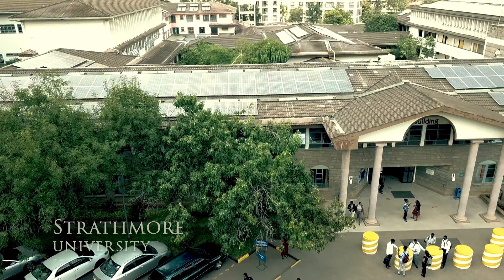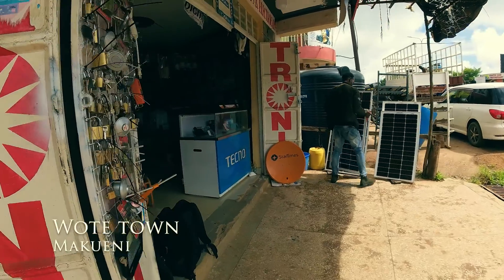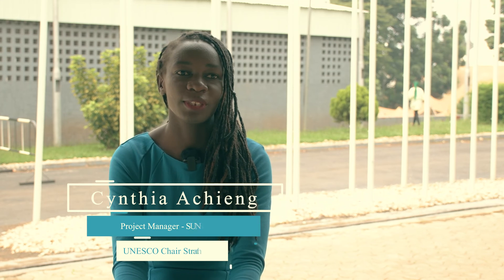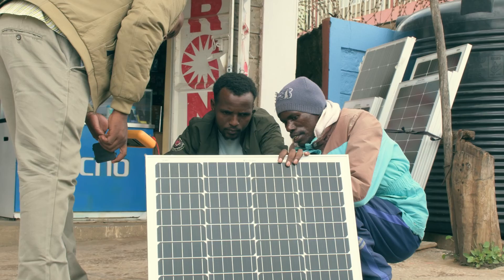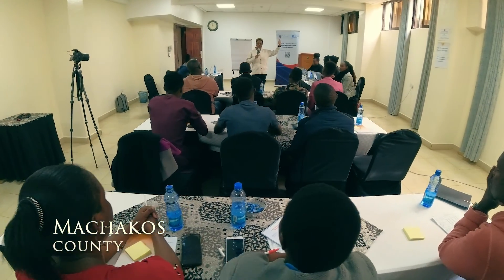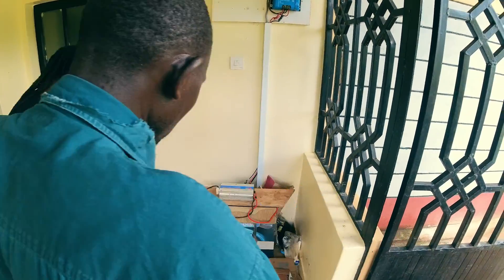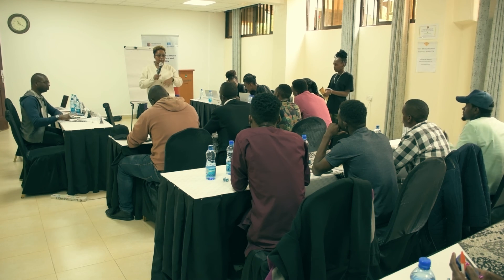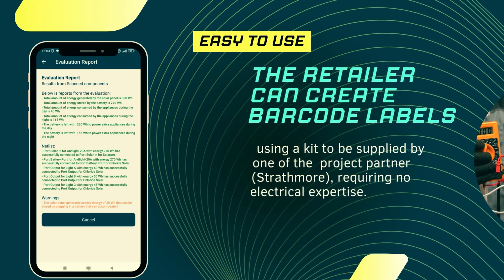SUNSAFE - An Innovative App Poised to Transform Solar Installations in Kenya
This narrative delves into a groundbreaking approach to address the hurdles confronted by standalone solar electricity systems in Kenya. It centres on the narrative of SunSafe II, an app crafted to establish secure and dependable Component-based Solar Systems (CBSS).

Project partners:

 Evonet Energy Ltd, UK

UNESCO Chair, Strathmore University, Kenya

Intelligent Technologies Ltd, Kenya

Gamos East Africa, Kenya

Project Funder:
Innovate UK - Energy Catalyst 9

Filming/Editing - Victor Anyura